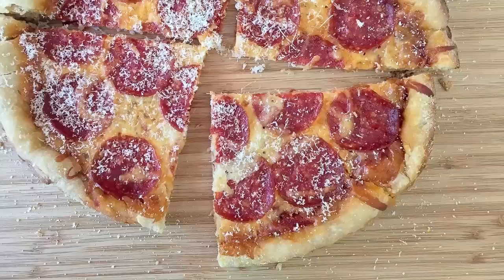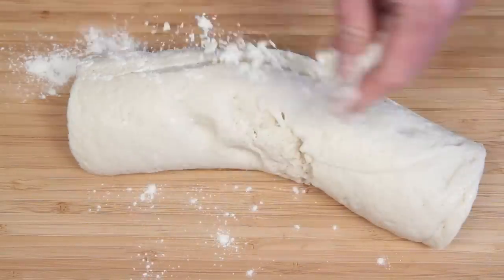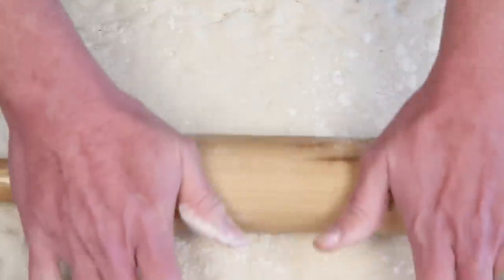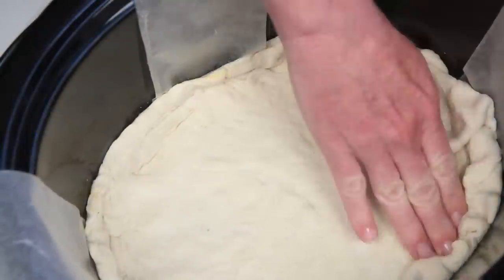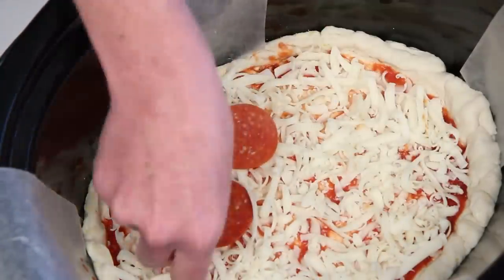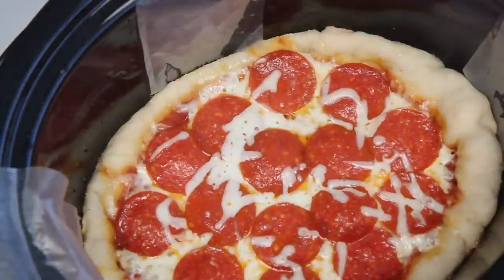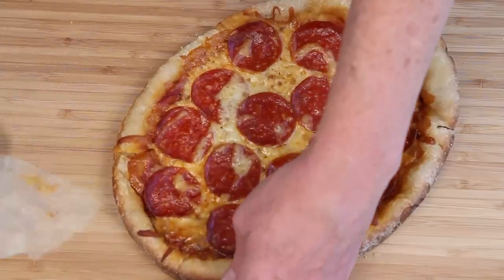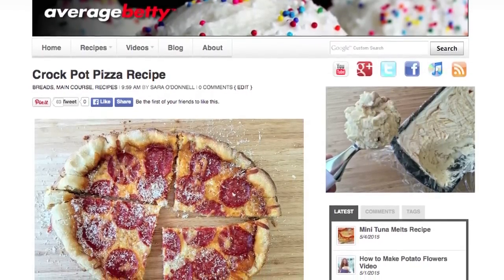Crock Pot Pizza - How to Make Pizza in a Slow Cooker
Can you make pizza in a slow cooker?